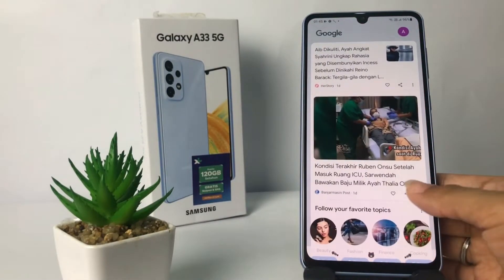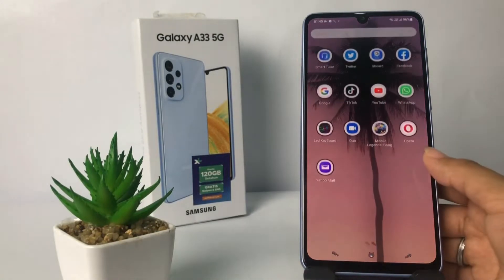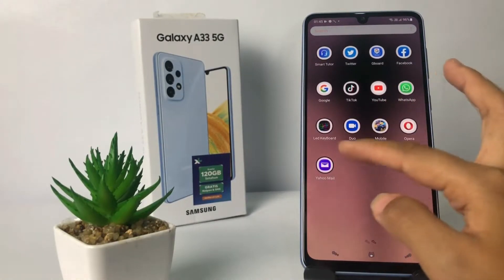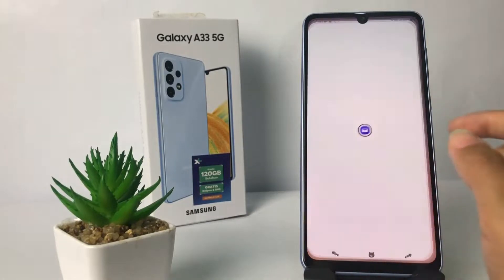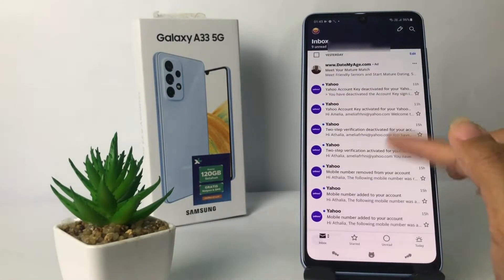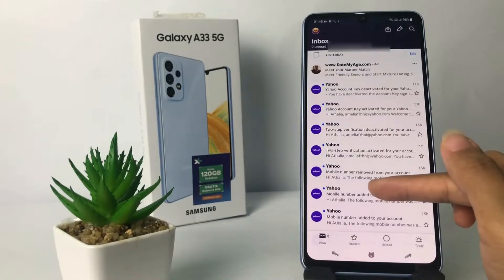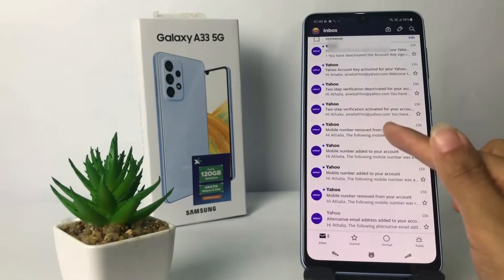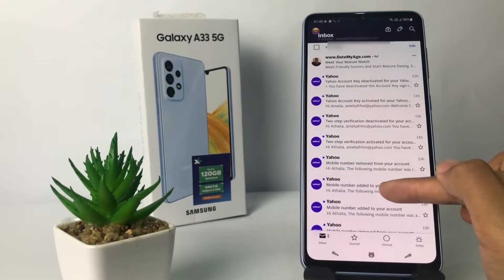How To Mark Email As Read And Unread In Yahoo Mail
How to mark email as read and unread in yahoo mail - The number of incoming messages in yahoo email can make you confused which ones have been read and which ones have not been read. To make things easier, you can mark email as read and unread in yahoo mail as I have shown in this video.

This video is related to:
how to mark email as read in yahoo mail
how to mark email as unread in yahoo mail
how to mark all emails as read on yahoo app
how to mark all emails as read on yahoo
how to mark as read all yahoo mail